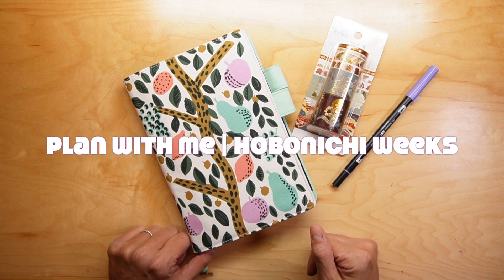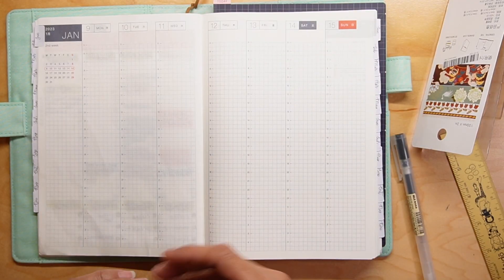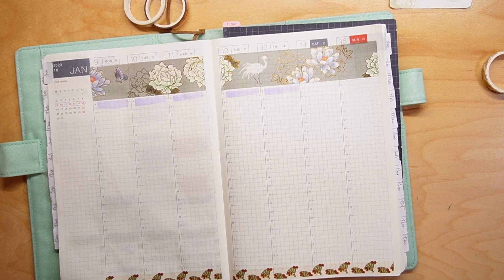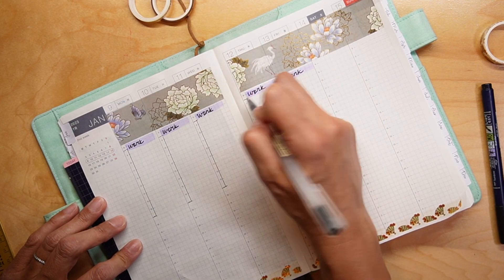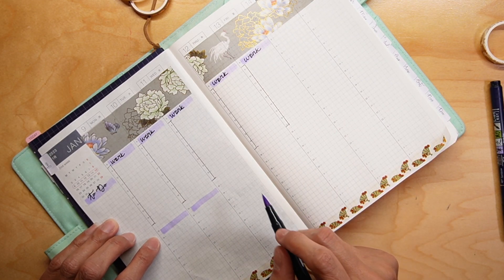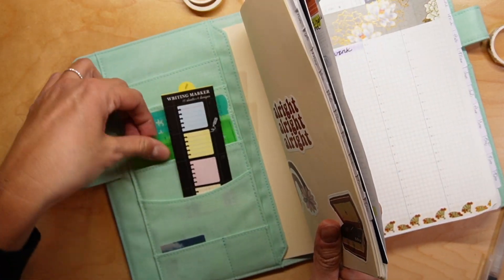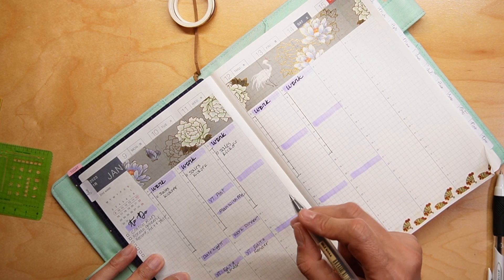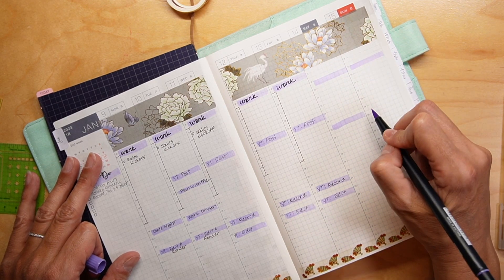PLAN WITH ME | HOBONICHI WEEKS | WEEK 2 | journaling hobonichicousin planwithme | Ep. 8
This video shows me planning out week 2 of 2023 in my Hobonichi Cousin. Hope you enjoy!

This video or the contents of my haul are not sponsored. I purchased all products.

Veeron Writes

Hobonichi Cousin
Stationery Pal
Journaling
Method to My Madness
Stationery Freak